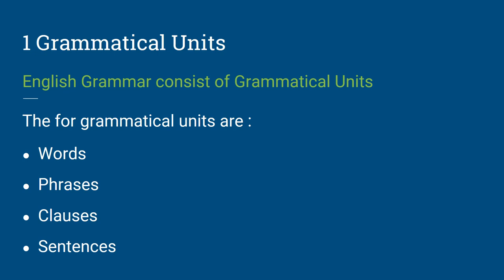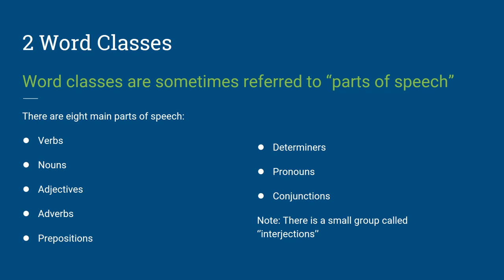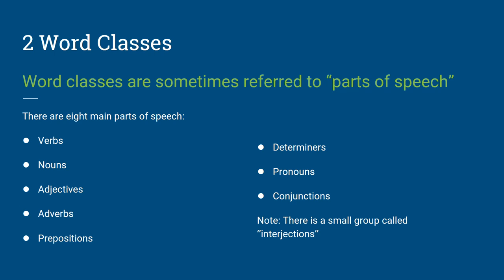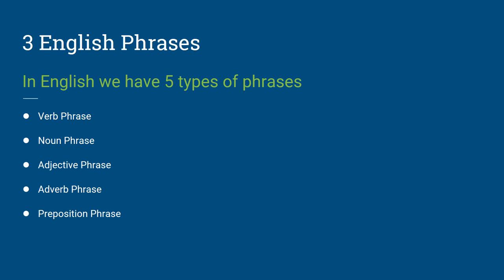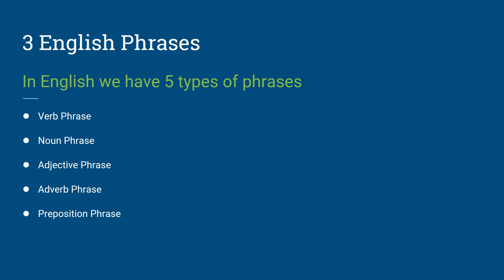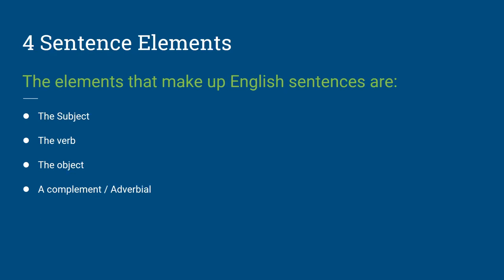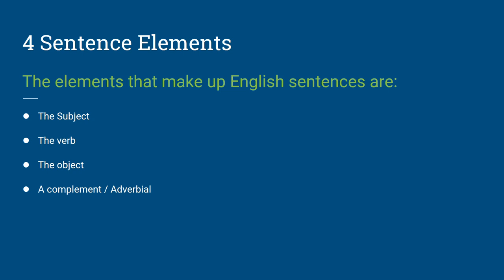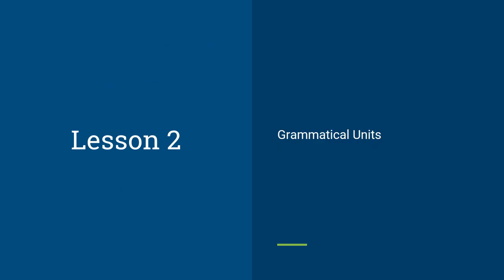Grammar Course - Lesson 1 - English Grammar Overview